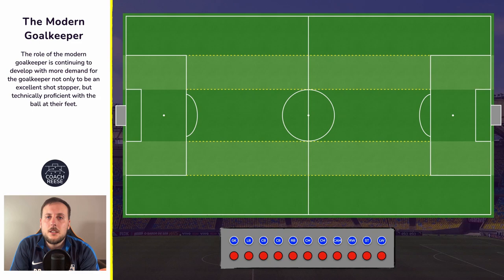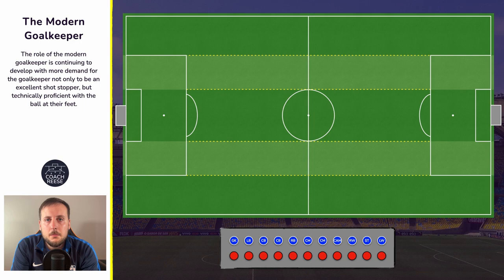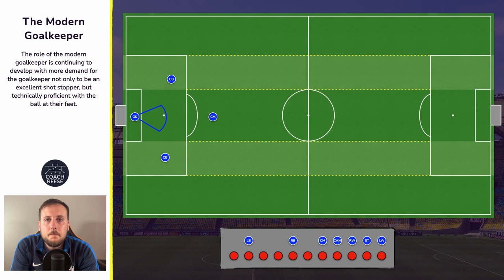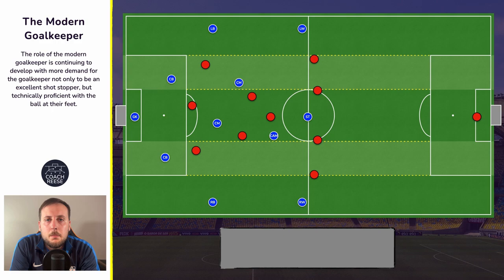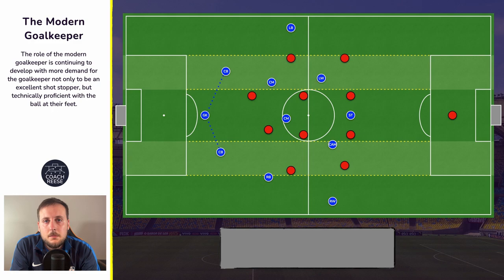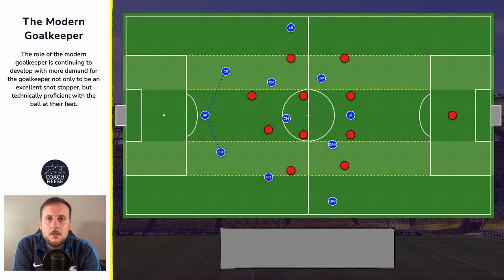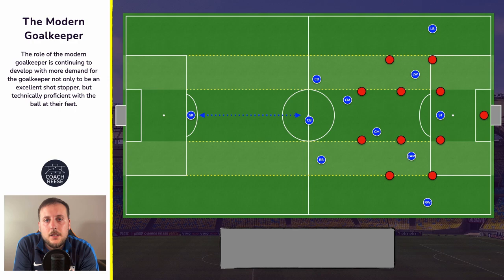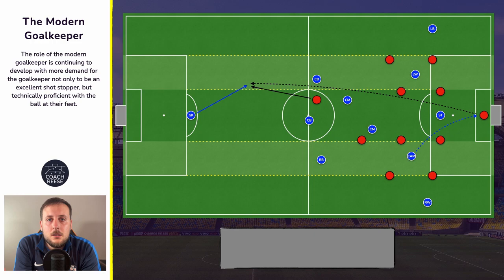The Modern Goalkeeper in Football Explained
The role and expectations of the goalkeeper continues to develop with more emphasis on the goalkeeper's football ability along with their shot stopping. The goalkeeper is almost expected to play as an extra outfield player and contribute to the team's in possession apporach. In today's video we take a look at the demands on the modern goalkeeper.

Timestamps:
00:00 - Introduction
00:52 - Build Up
02:25 - Progression
03:38 - Attacking Transitions
04:08 - Sweeper Keeper